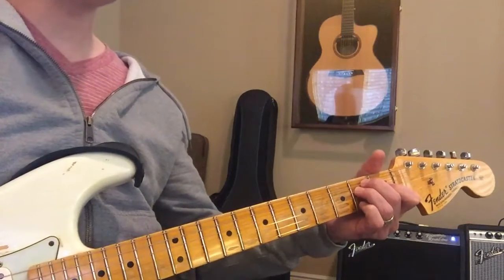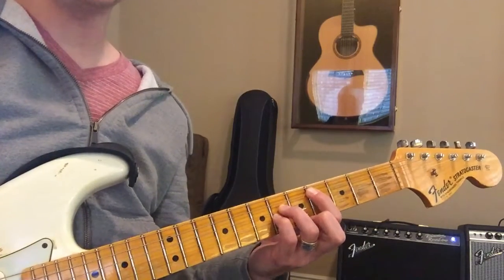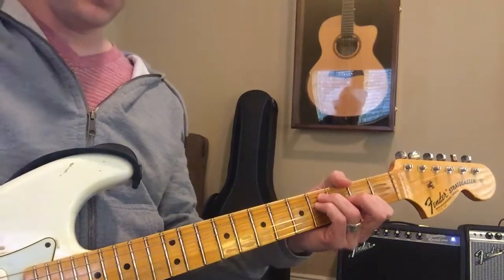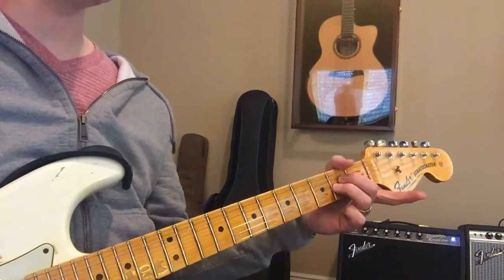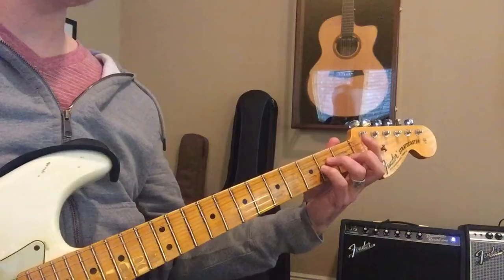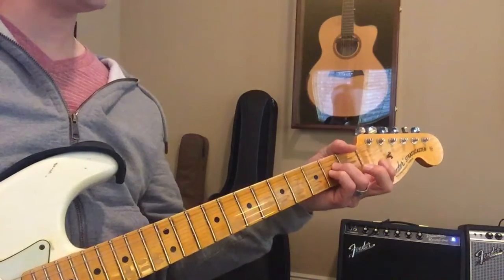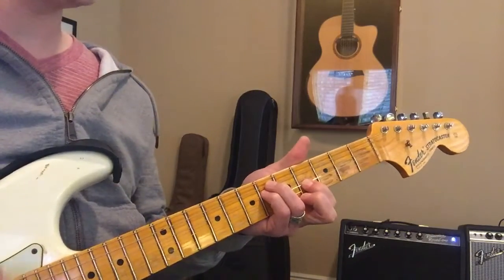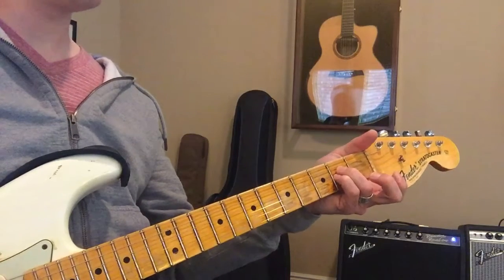Key Of E - (11/10)